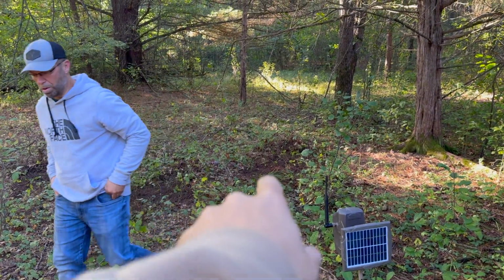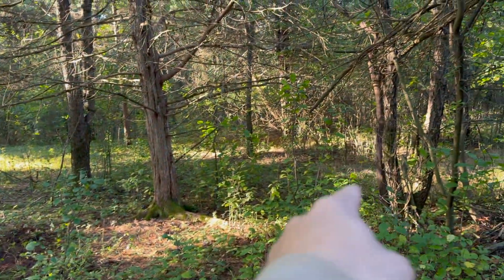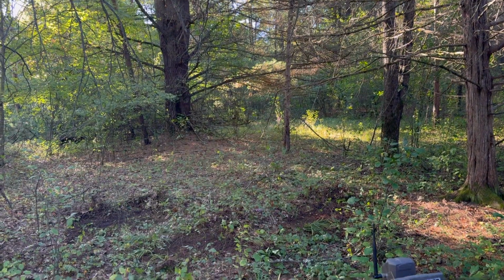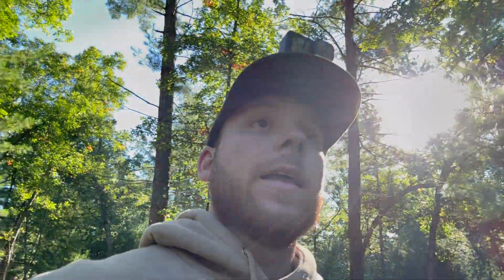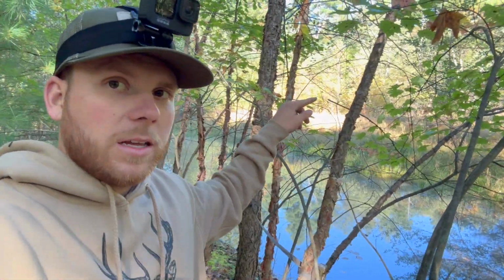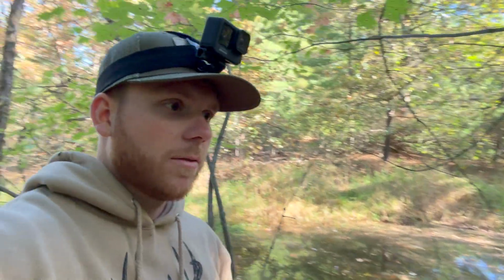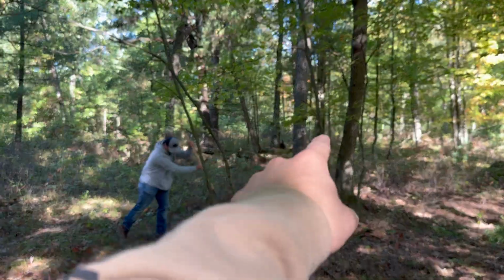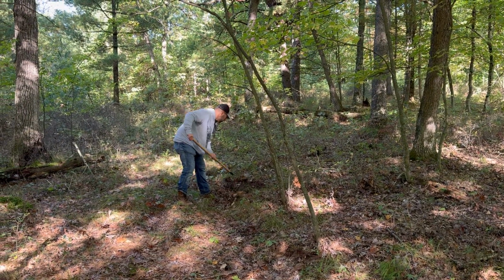EMERGENCY Mid-Season Trail Cam Check | Will It Scare The Deer Away?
In this episode, Jake and his Dad are on their land preparing for the fast approaching rut! Every year they move their cameras to areas where bucks are more likely to move during the rut - like scrapes. They also make their own scrapes and have had very good luck in the past when doing so!